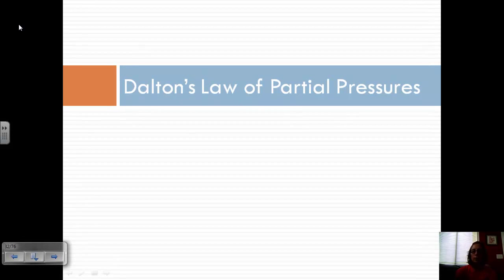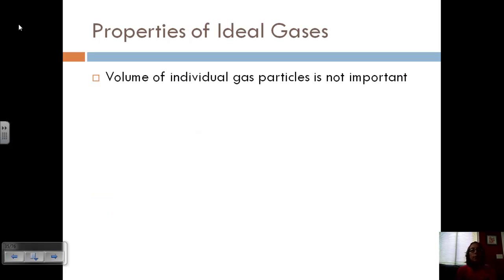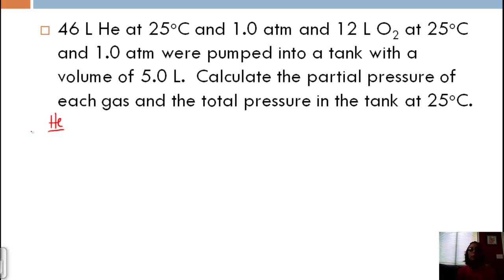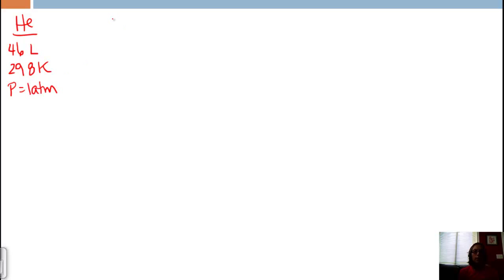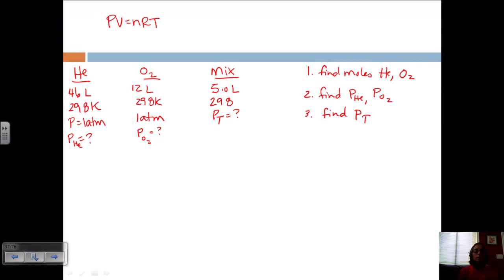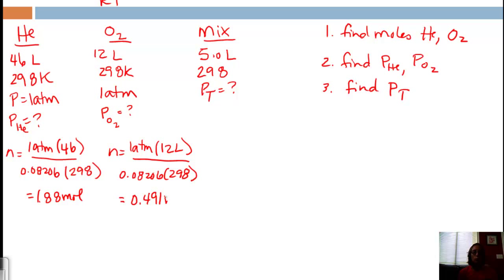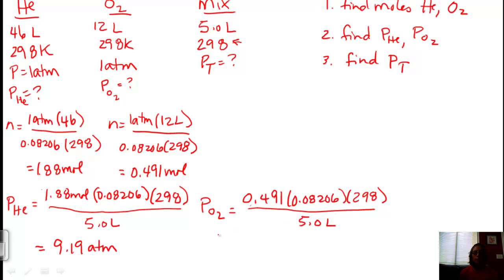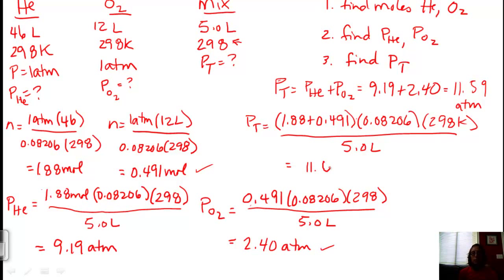Section 3-Partial Pressure Pt 1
Use the concepts of Partial Pressure and Mole Fraction to solve gas stoichiometry problems.